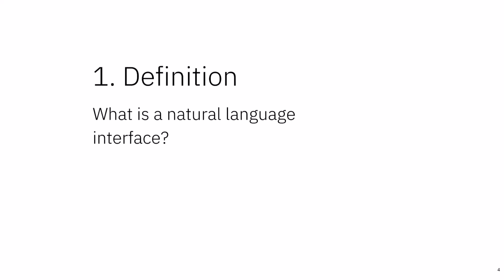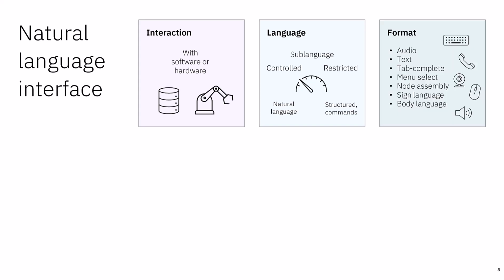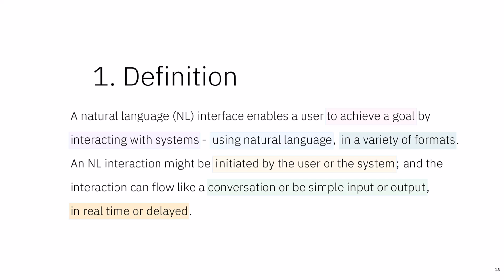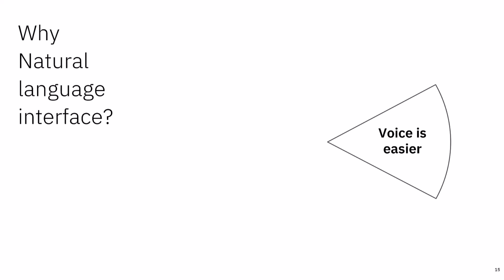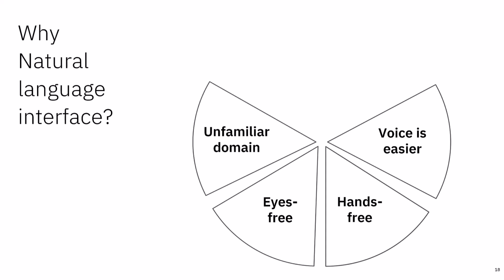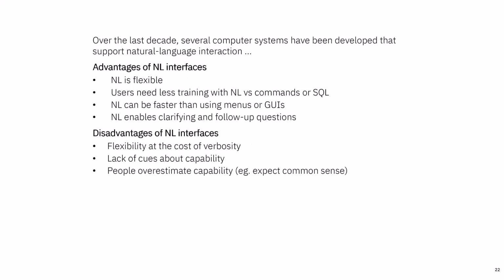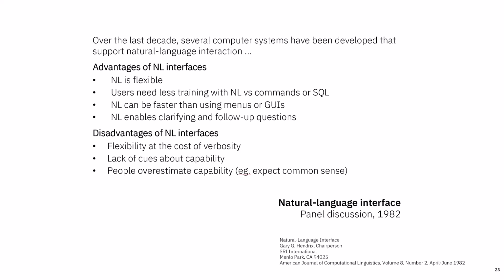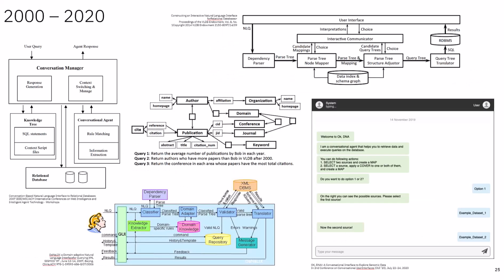Introduction to natural language interfaces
Recording of part of a workshop at CASCON 2024.